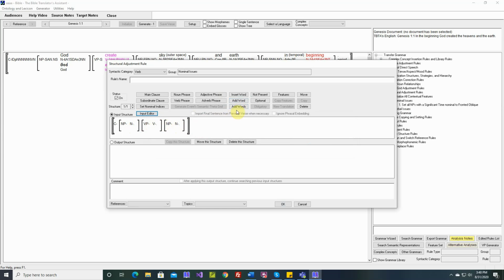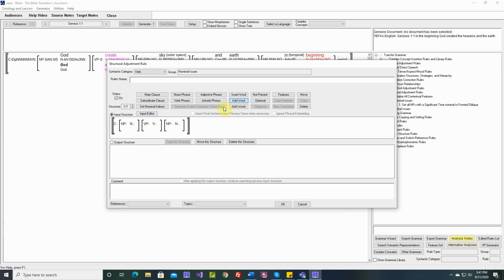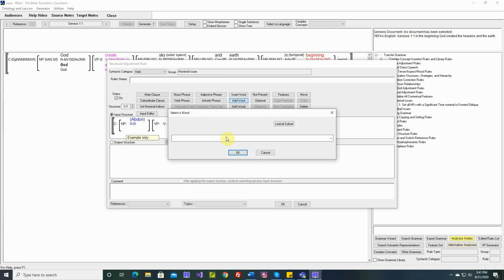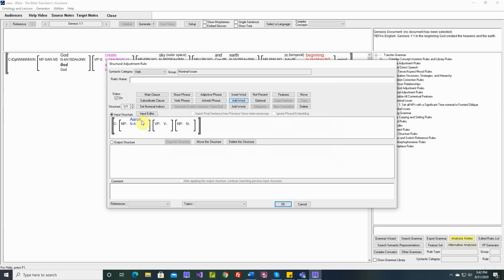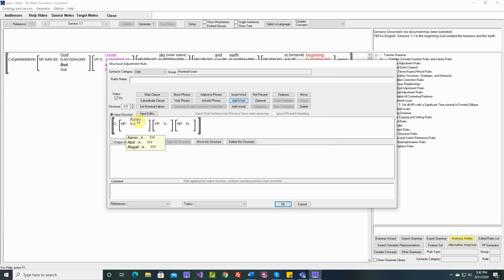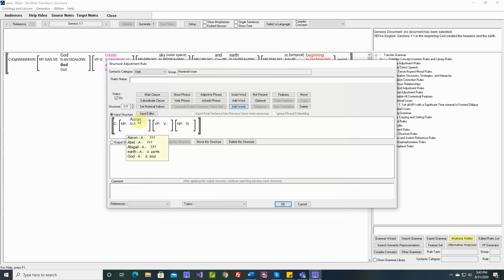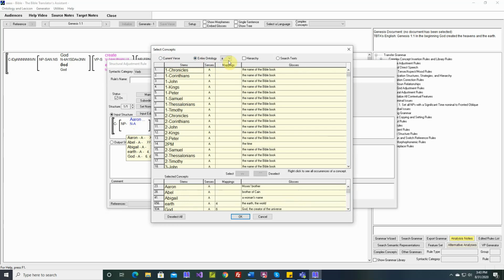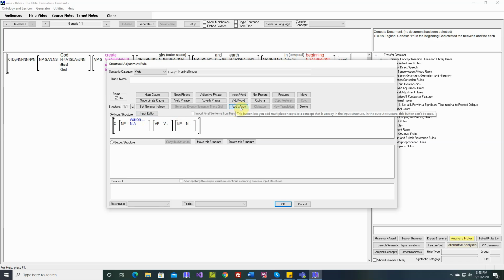Tutorial 61: The Structural Adjustment Rules - the 'Add Word' and 'Add Words' Buttons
This video describes how to use the 'Add Word' and 'Add Words' buttons when building the input structure of a Structural Adjustment rule in The Bible Translator's Assistant.